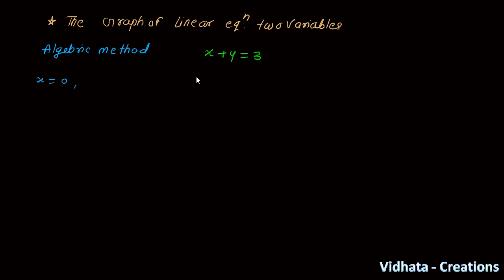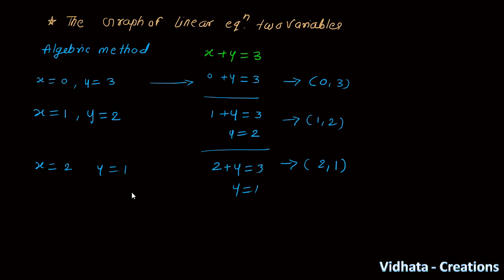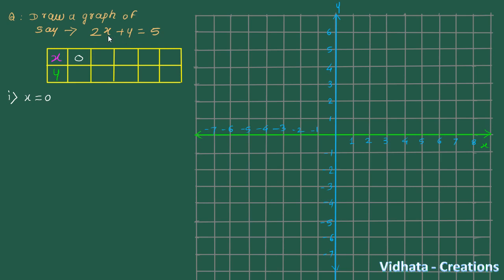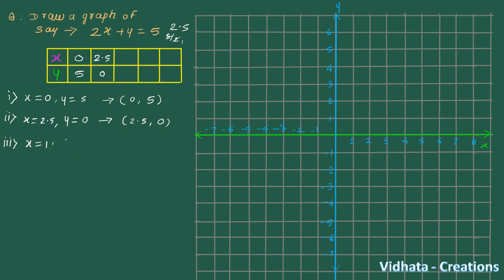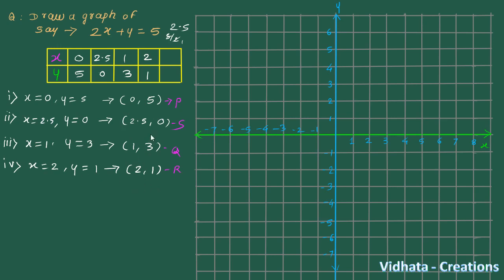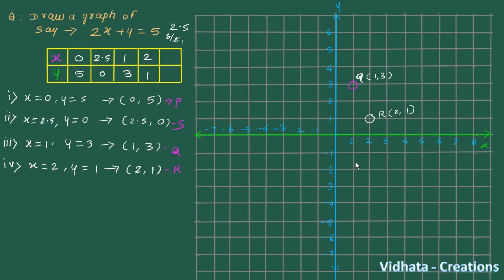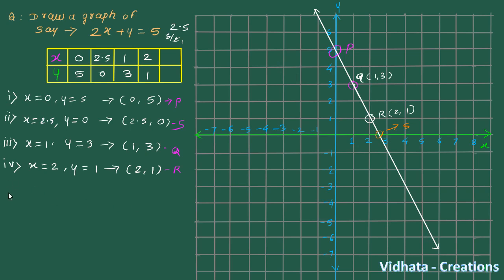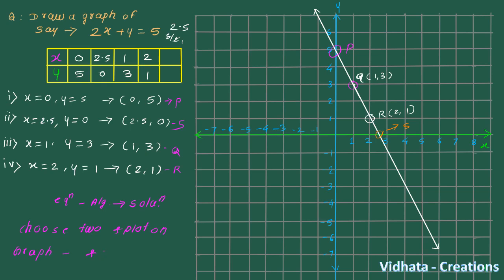linear equation in two variables| Graph of linear equations | Class9|ncert/cbse/english/semi.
Dear Students, in this video we are going to learn about how to plot graph of linear equations in two variables.